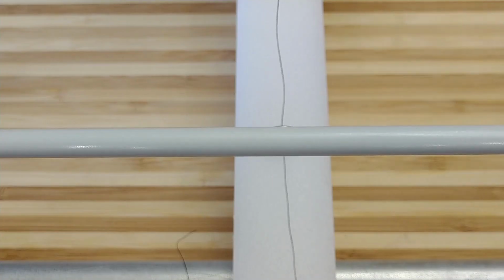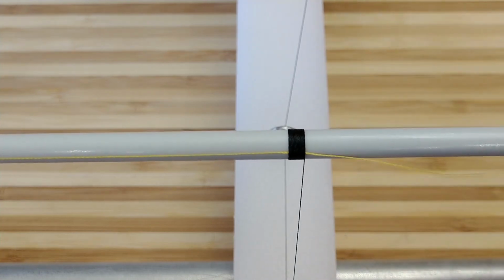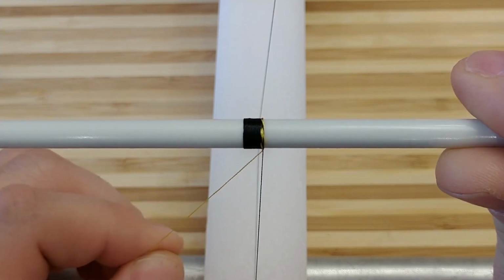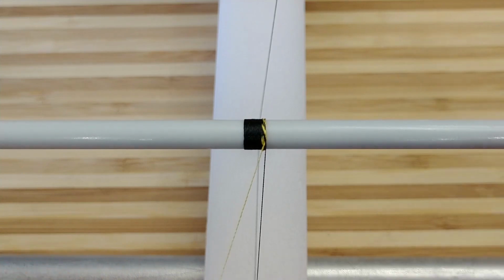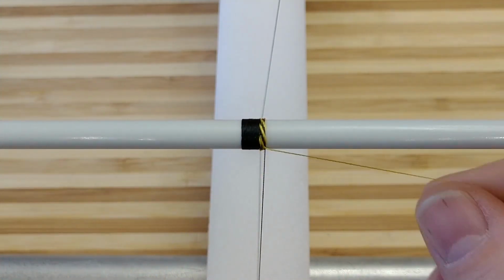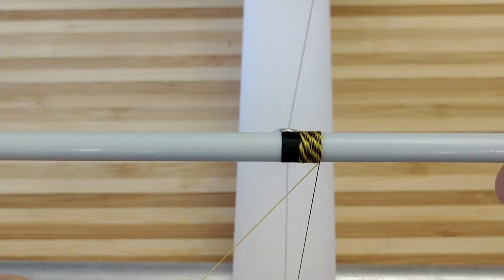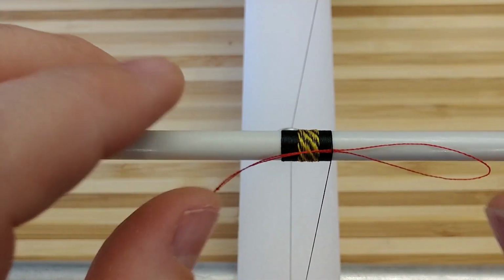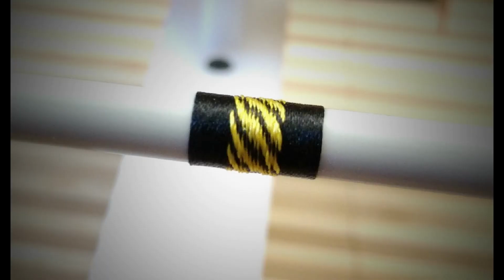Fishing Rod Building Guide Wrapping - Easy To Make Decorative Guide Wrap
This decorative wrap is easy to do but tricky to master.
I came up with this technique a while back when I was rebuilding a vintage rod and reel. I wanted a pattern that looked similar to the original wraps but a little more tame.